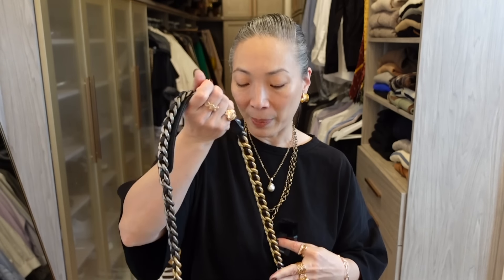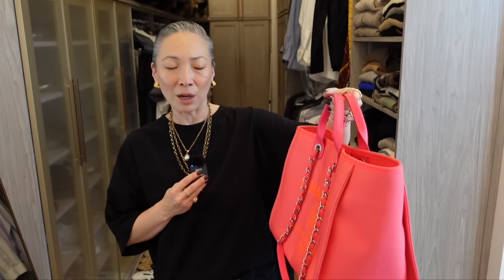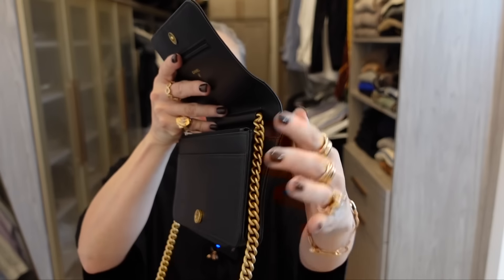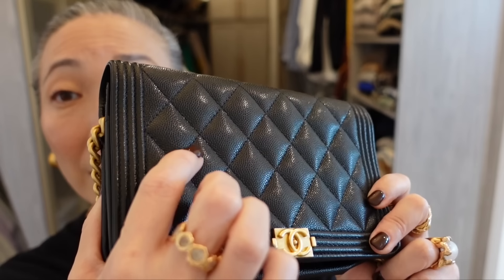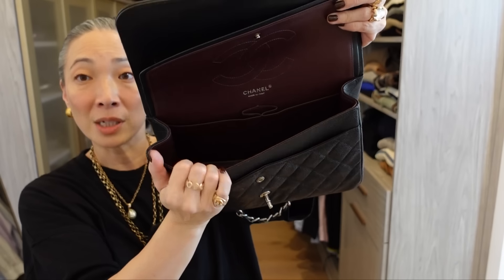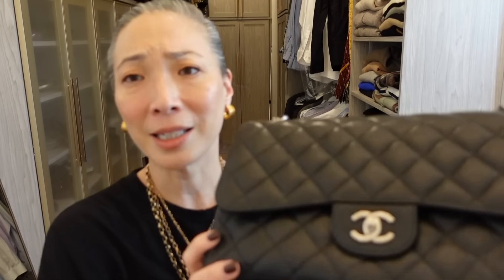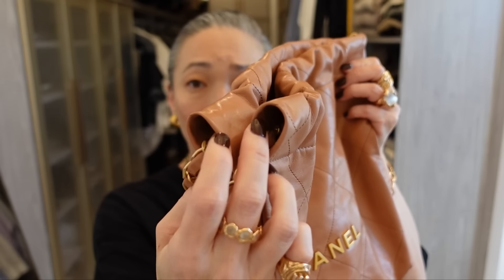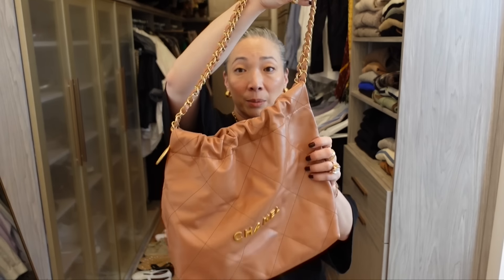My 5 Most Used CHANEL Bags!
Thank you so much for tuning into today’s video - My 5 Most Used CHANEL Bags!

Chanel Large 19 in Goatskin
Chanel Deauville Tote
Chanel Boy Wallet On Chain, Black Caviar
Chanel Jumbo Classic Flap, Black Caviar
Chanel Small 22 in Brown

Mailing address:
Michele Wang
10620 Southern Highlands Pkwy
Suite 110-20

with code MICHELE15 (one-time use)
with code Michele15

Facts about me, for reference:
Age: 50
Skin Type: Dry/Sensitive - eczema prone, but occasionally combo
Skin Tone: Neutral (warmer in the t-zone; cooler on the cheeks)